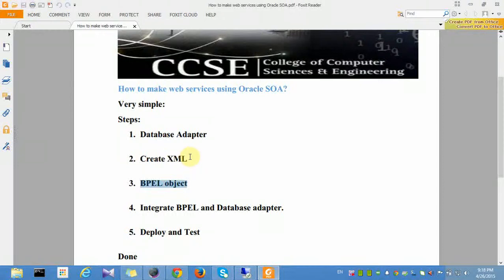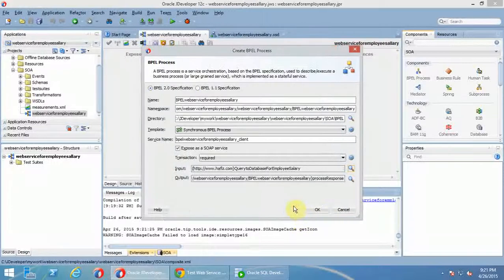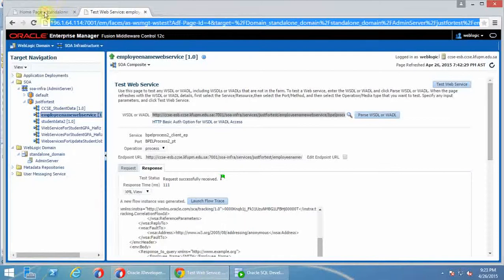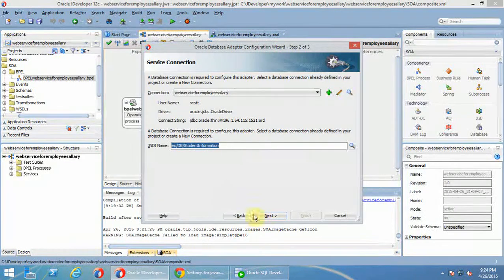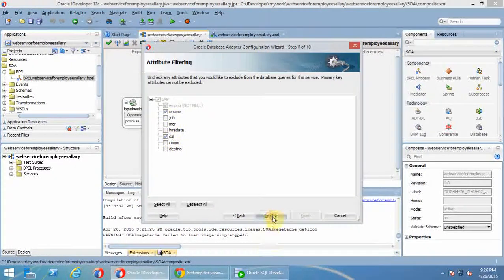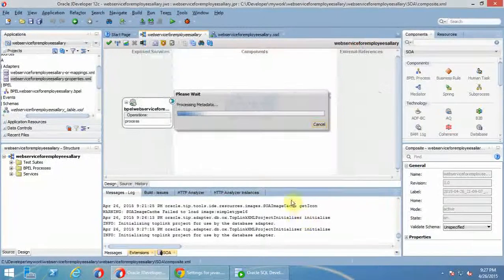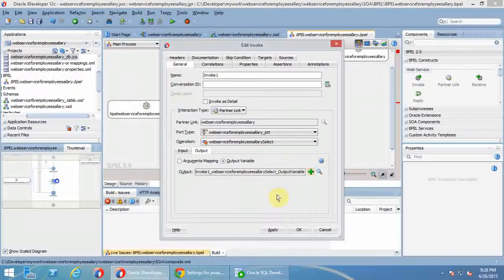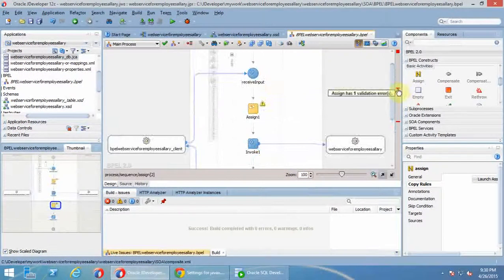Simple Web Service Oracle SOA 2 of 4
You can create basic web service by using jdeveloper  just in few steps.

no coding drag and drop